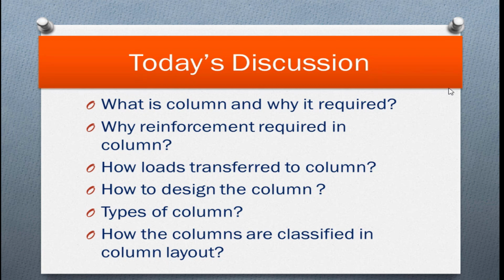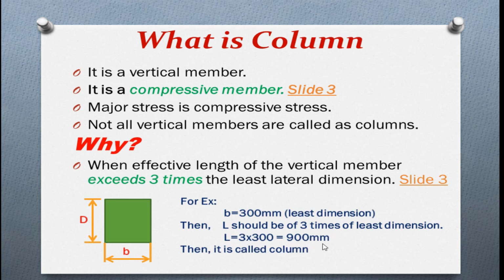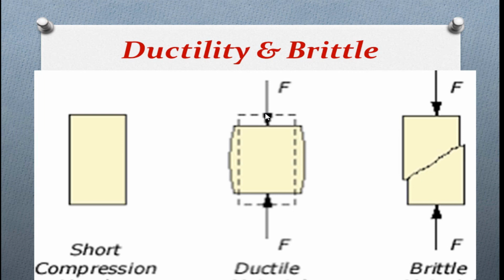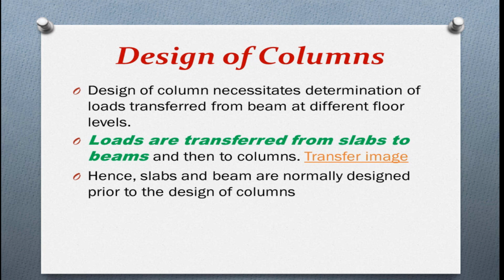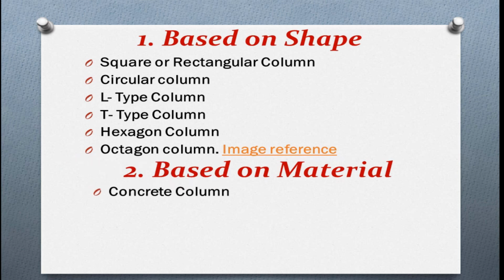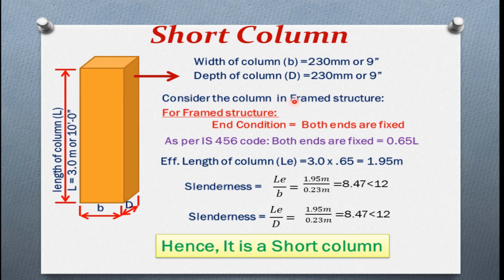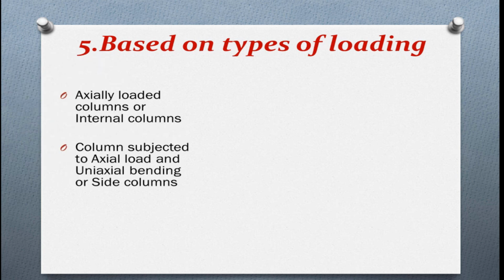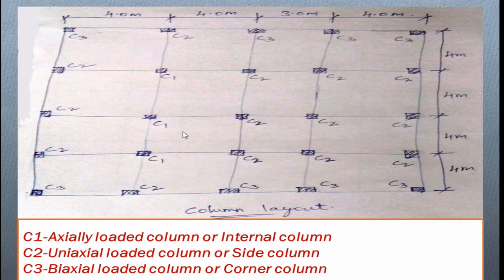What is column & Types of Column (English)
In this video, we will discuss about Column.
"Today's Topic Discussion"
1. What is column & why it is required ?
2. Why reinforcement required in column ?
3. How to design a column
4. How are the loads transferred to column
We have discussed in detail about Classification of columns:
1. Based on shape
2. Based on material
3. Based on reinforcement
4. Based on loading
 i). Axial load column
ii). Uniaxial load column
iii). Biaxail load column
5. Based on slenderness ratio
i) Short column
ii) Long column
Finally we discussed, How to find the type of column with sample column layout.

Column design reinforcement Types Load Column layout#Steel#